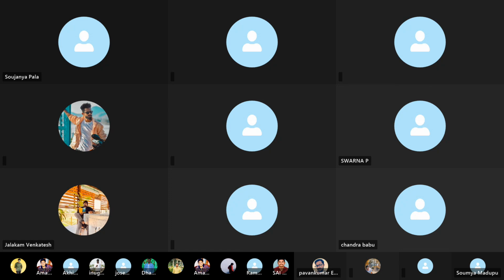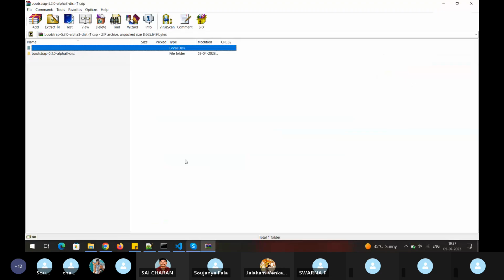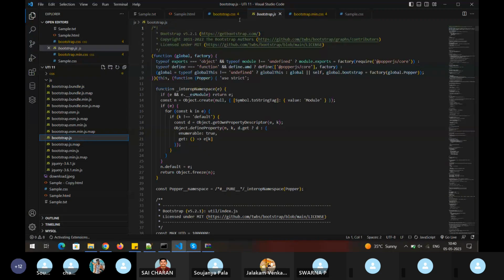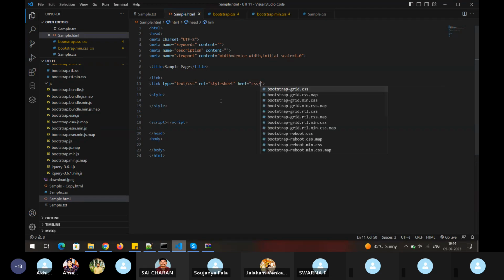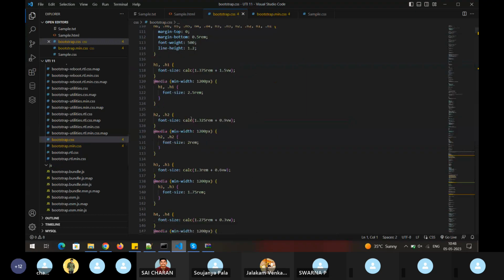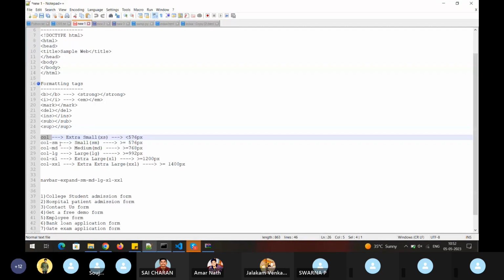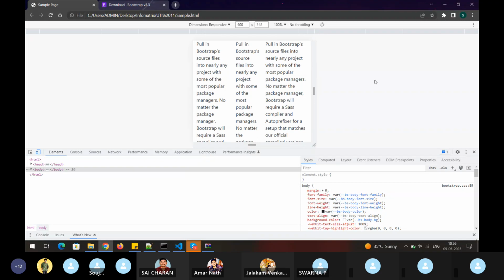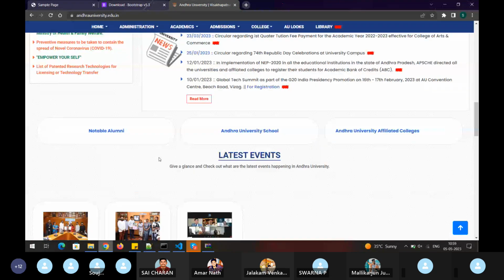Bootstrap Full Course || Part -1 ||| Easy to Learn ||| Basics